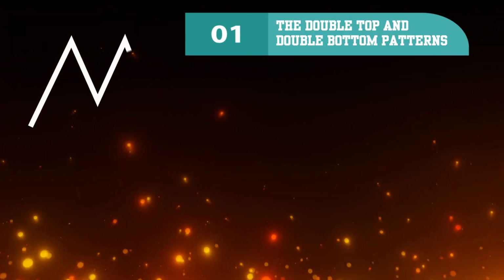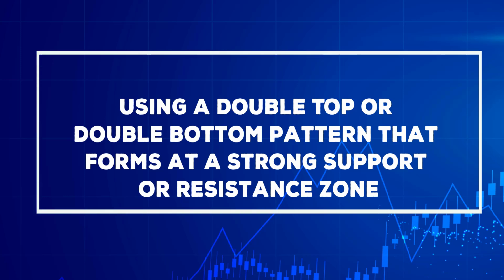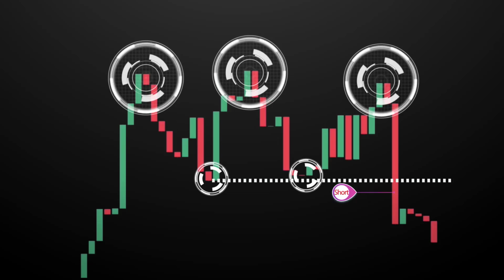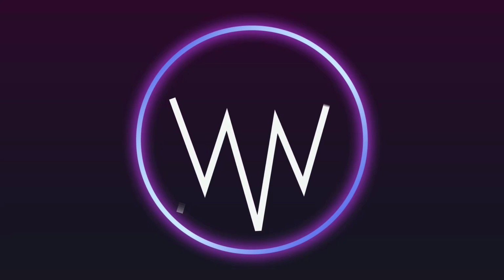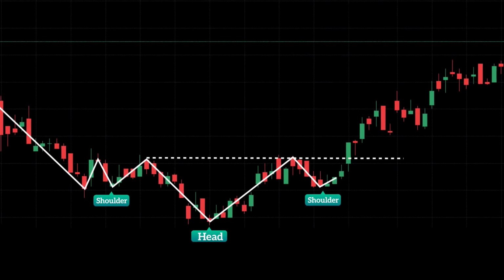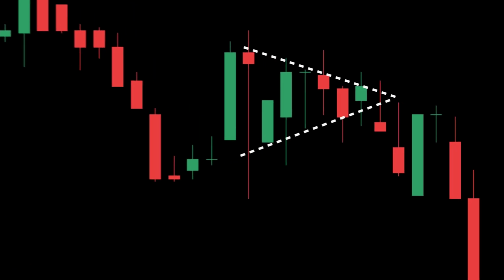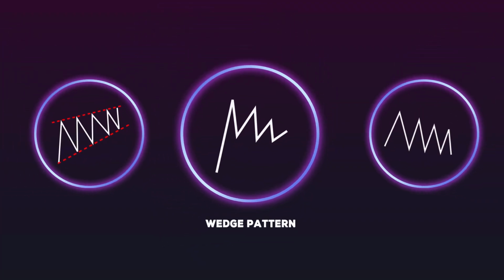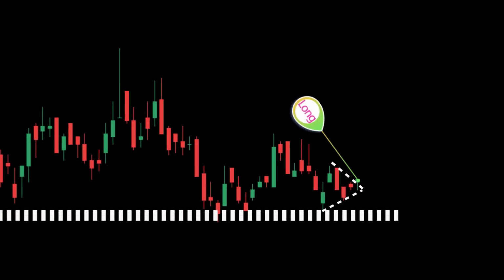🎯Top Chart Patterns Every Trader MUST Know 💹 | Master Technical Analysis Today 📈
📊 Stop Missing Profitable Trades — Master These Chart Patterns Today!

In this video, we break down the most reliable and frequently seen chart patterns in technical analysis — the ones real traders use to predict market moves and boost win rates.

🔍 What you'll learn:
✅ Double Top & Double Bottom
✅ Triple Top & Triple Bottom
✅ Continuation Patterns
✅ Reversal Patterns
✅ Head & Shoulders + Inverse
✅ Triangle, Channel & Wedge Patterns

💡 We don’t just name them — we show you how to apply them in real trading scenarios so you can make smarter entries, exits, and manage your risk like a pro.

🎯 If you’re serious about improving your trading game, this is your blueprint.